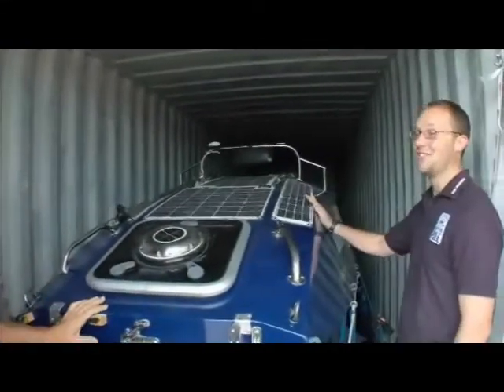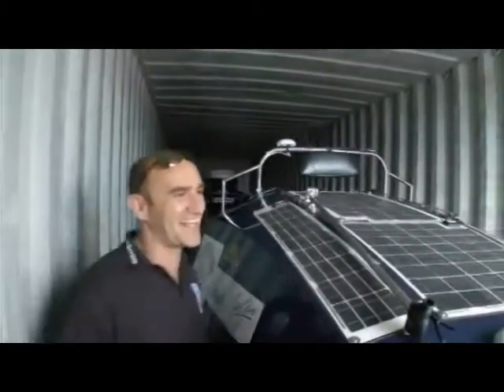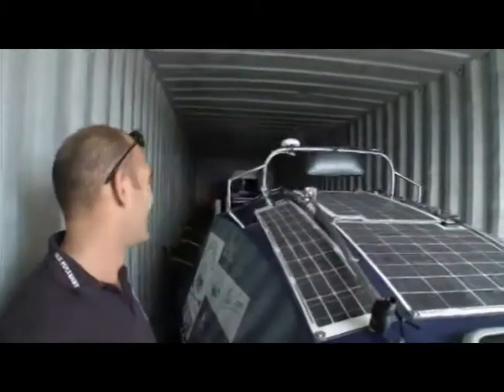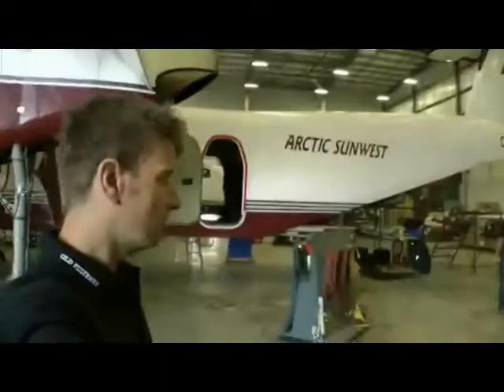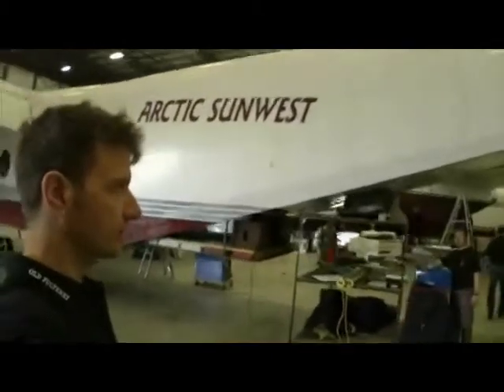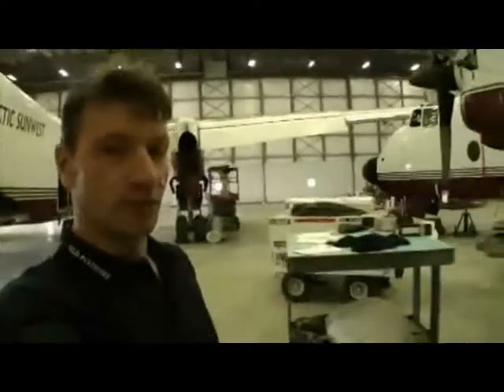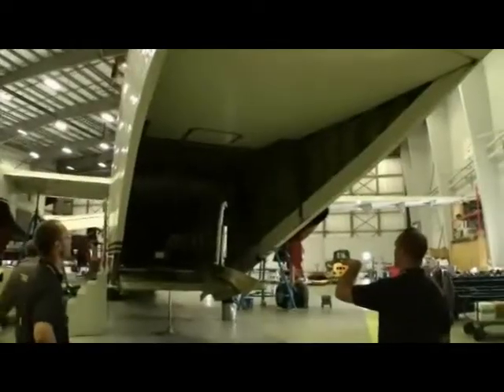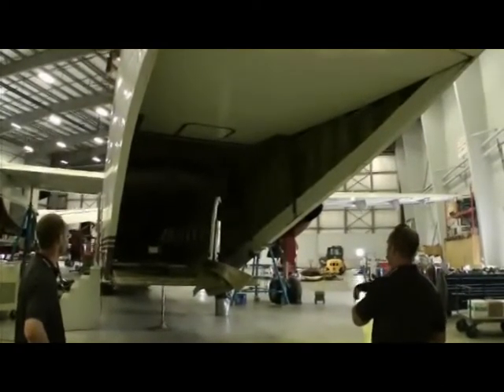Advance expedition team hit Yellowknife.mpg